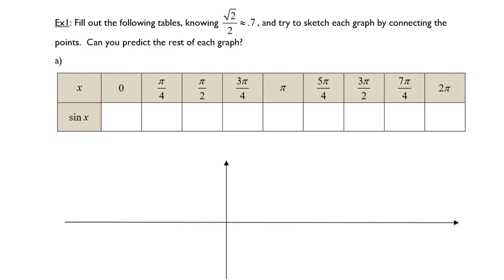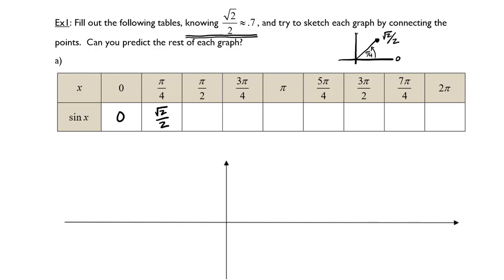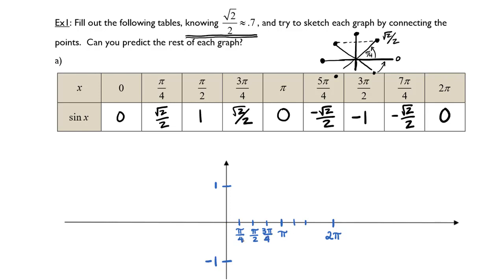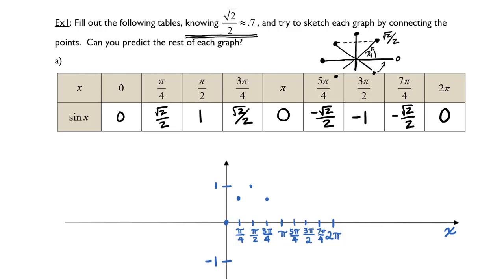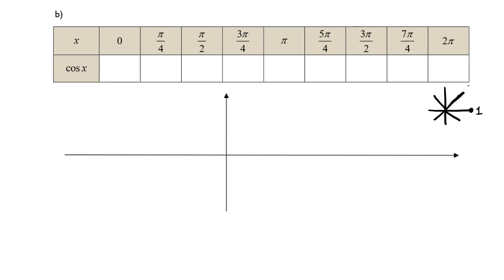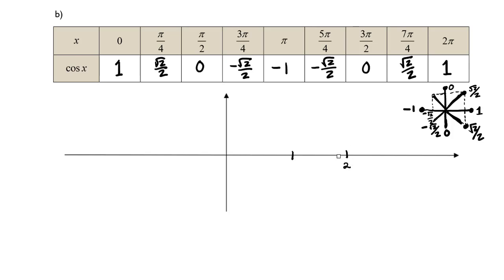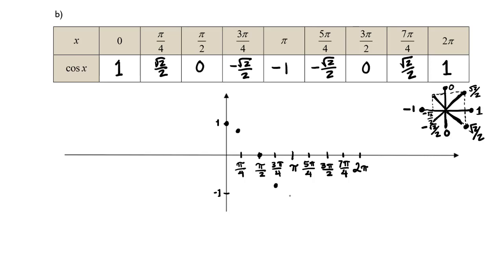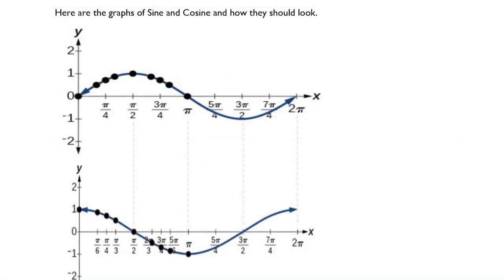Sine and Cosine the Functions Part 2 of 8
In this video we "unwind" the unit circle onto a horizontal axis.